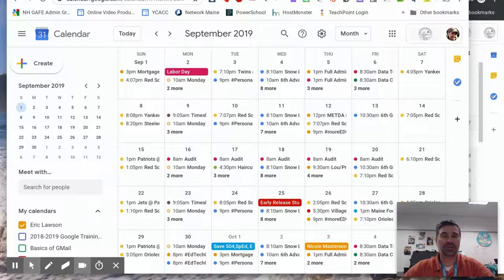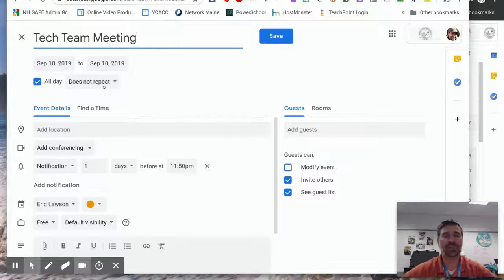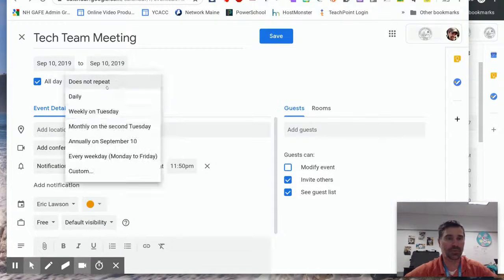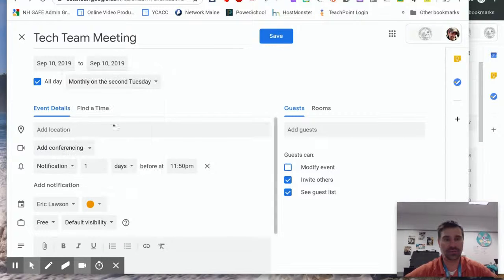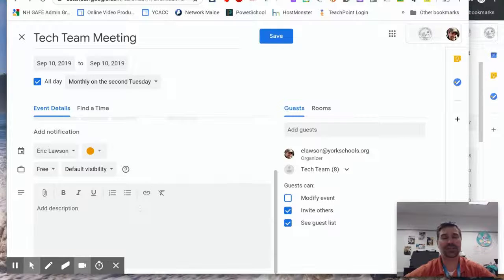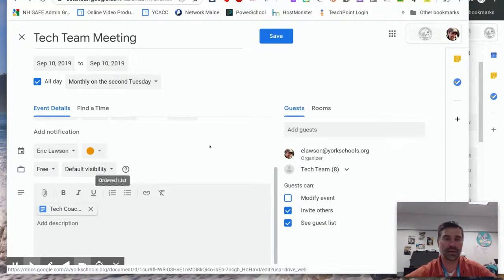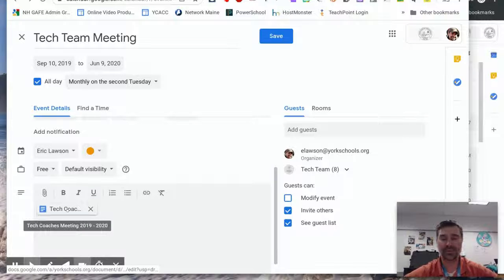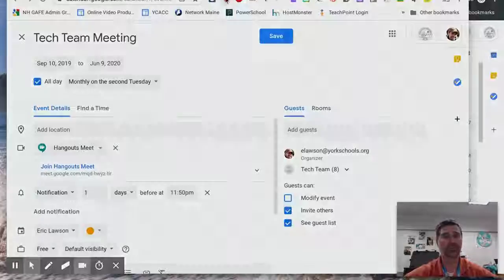Schedule Recurring Events in Google Calendar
In this short tutorial video I demonstrate how to create recurring events in Google Calendar to organize meeting agendas and minutes with your team.